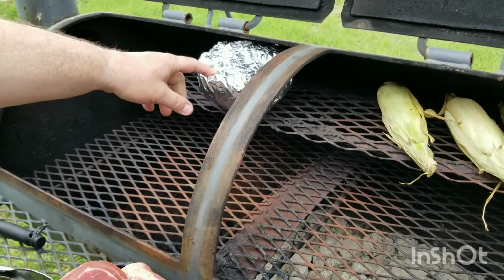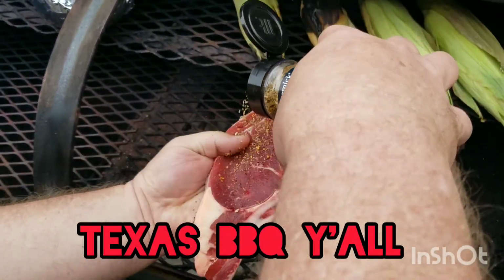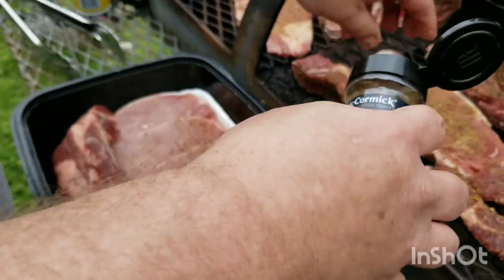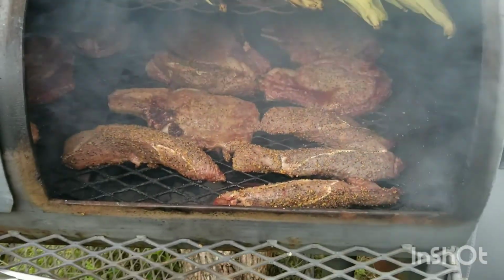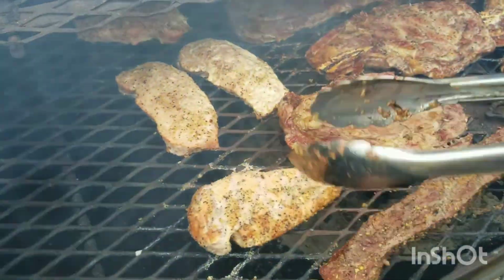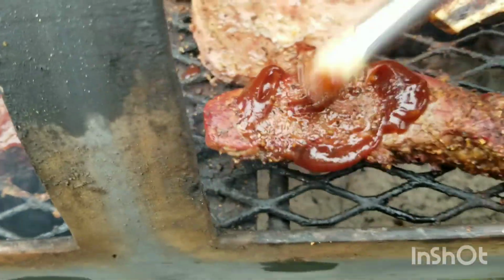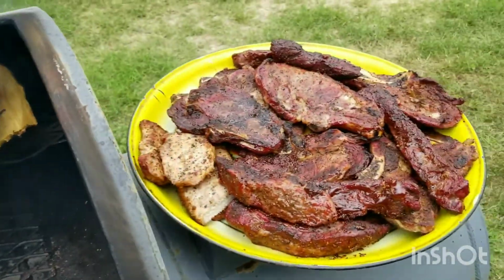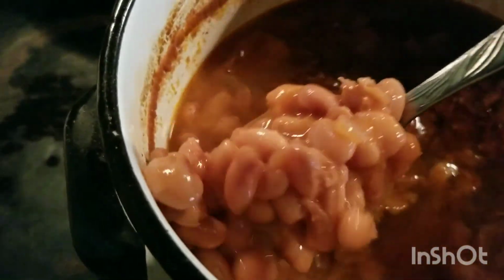Cooking with GODTANK Texas BBQ Y'all...FIRA🔥